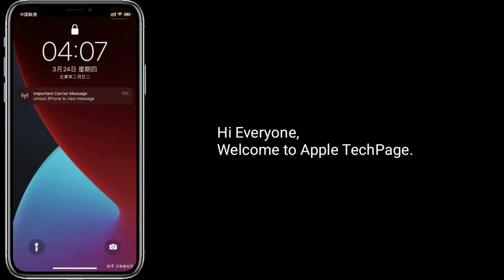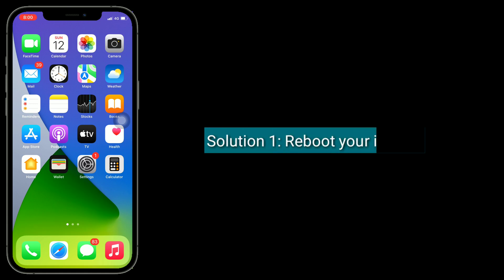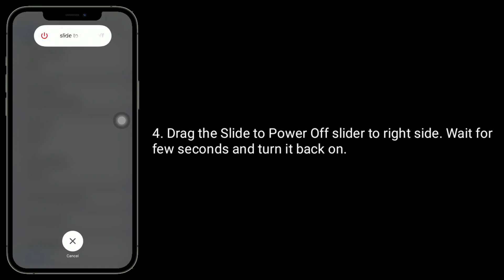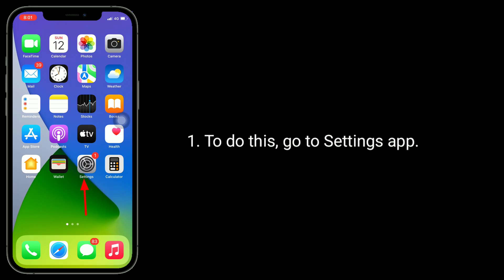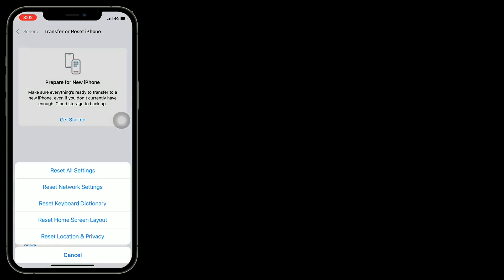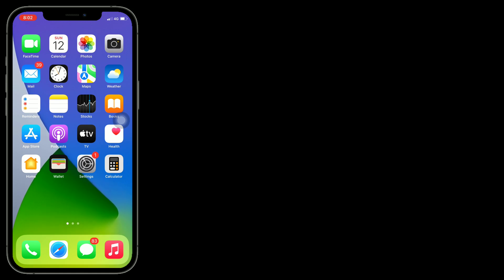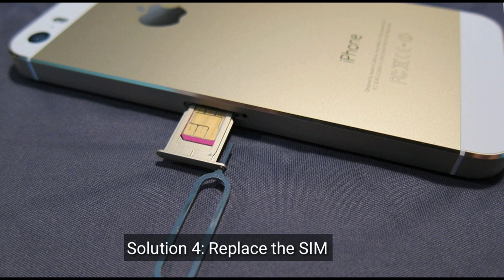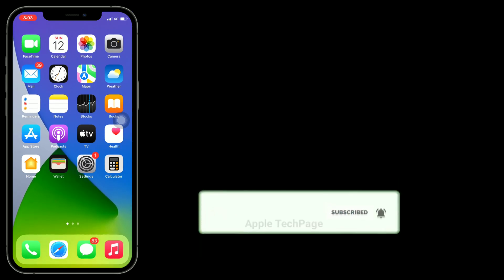How to Fix Important Carrier Message Unlock iPhone to View Message?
Important carrier message unlock iPhone to view message error on iPhone, how to fix important carrier message unlock iPhone to view message on iPhone lock screen.